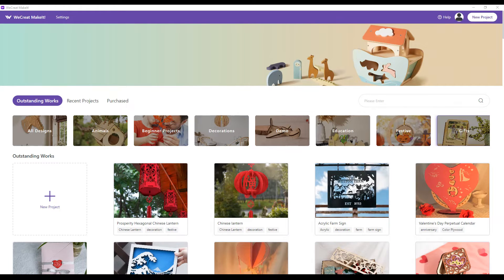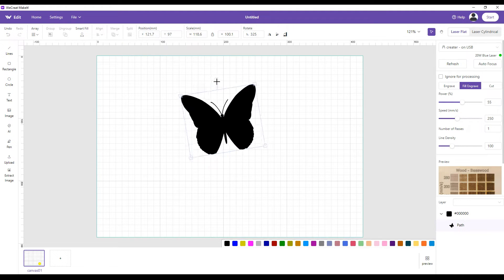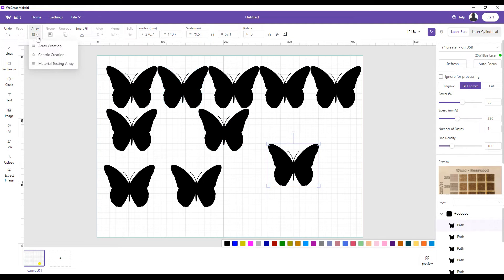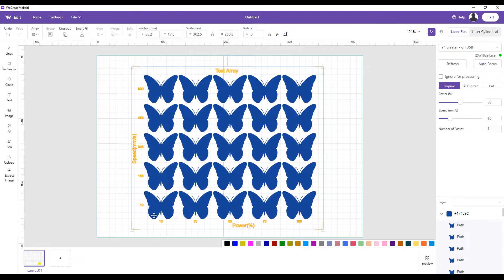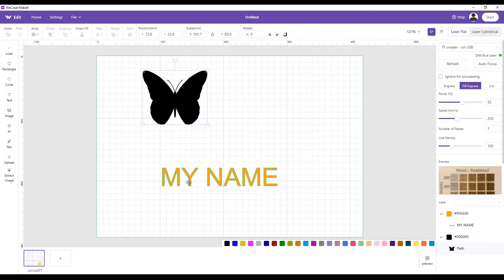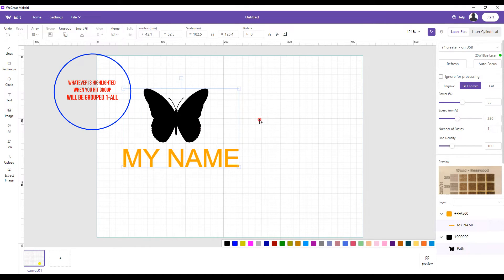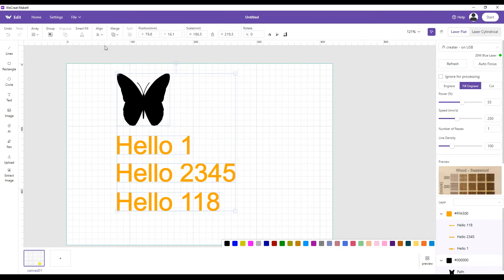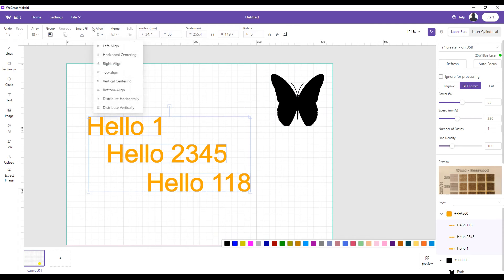OLDER VERSION - WeCreat MakeIt! Basics Part 2 of 5 wecreate - NEWER VERSION AVAILABLE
Part 2 of 5 WeCreat MakeIt! software overview. This video shows what each button does along with a brief explanation.